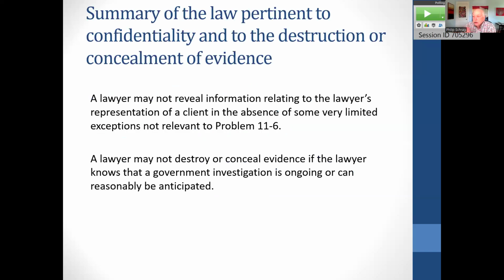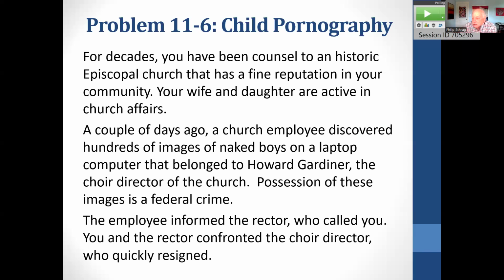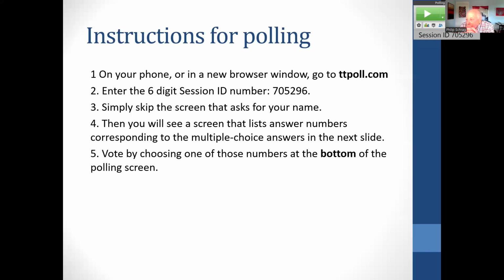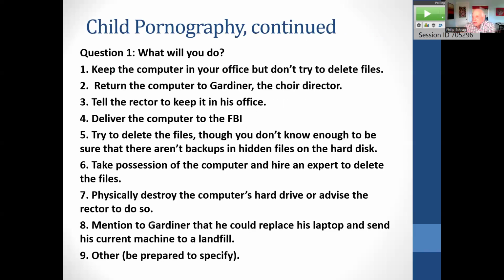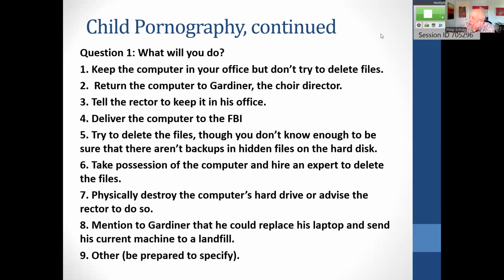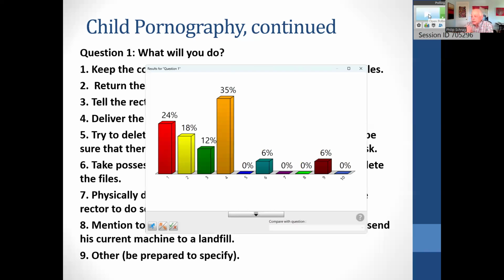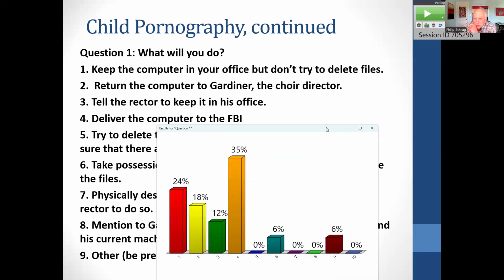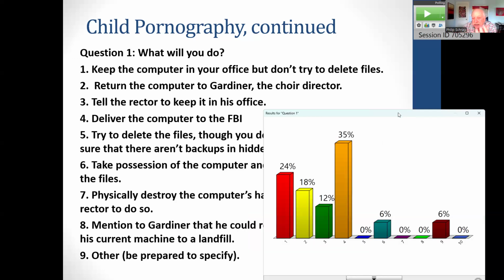Webinar with Lisa Lerman, Philip Schrag, and Robert Rubinson